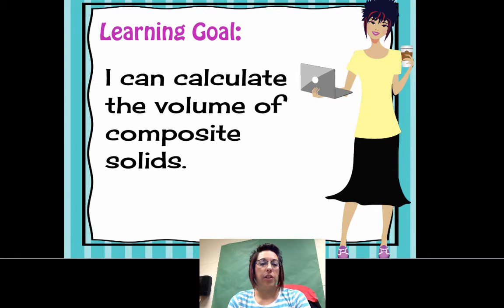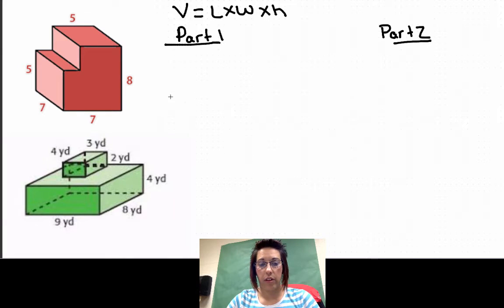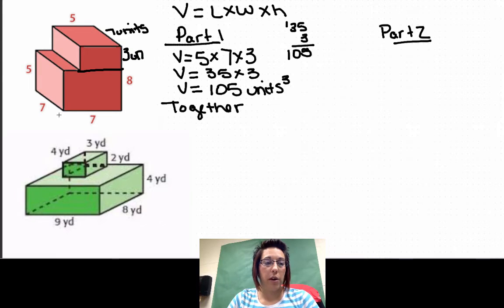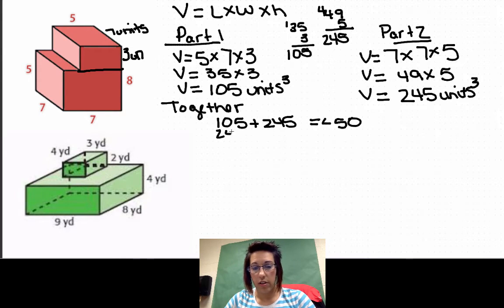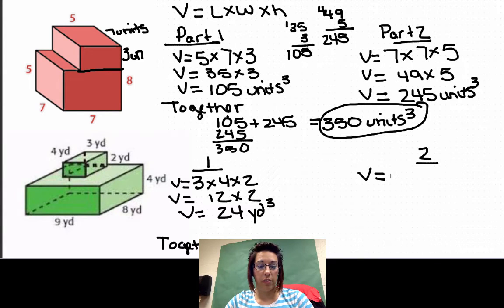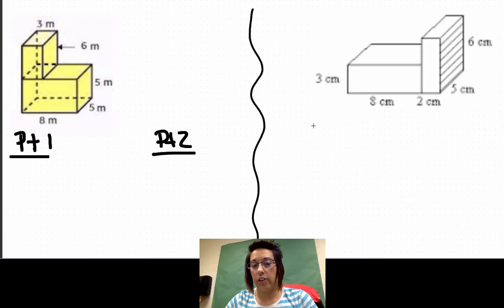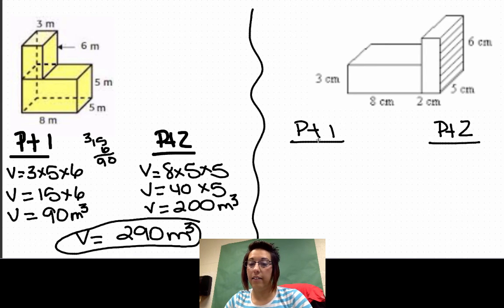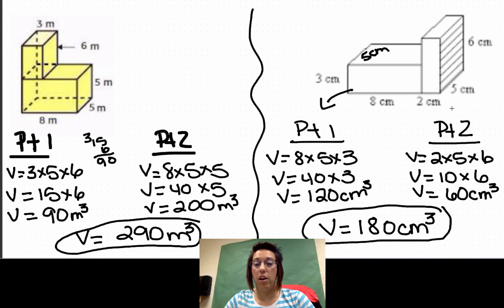Volume of Composite Solids